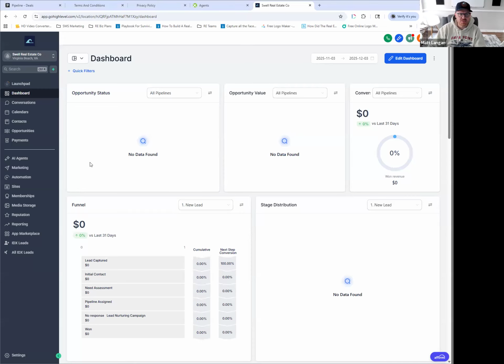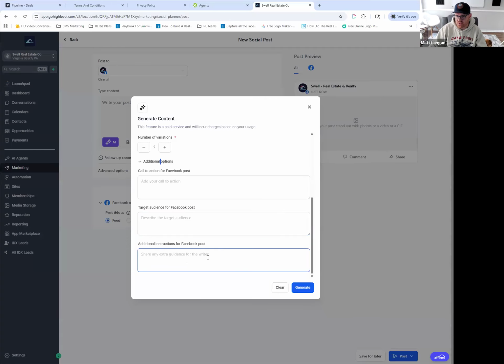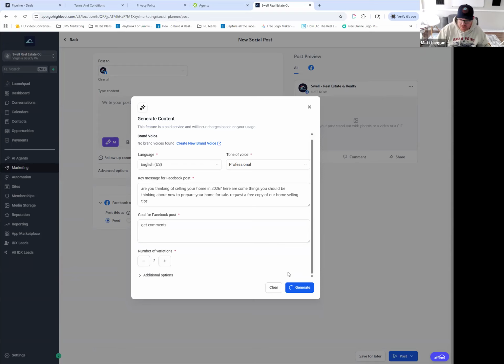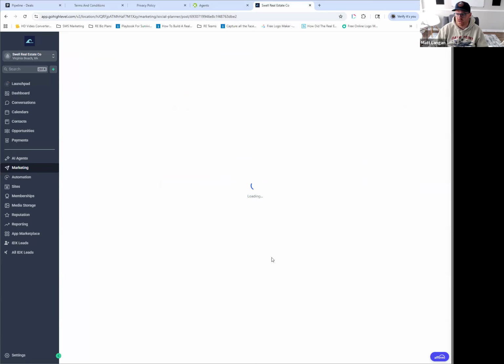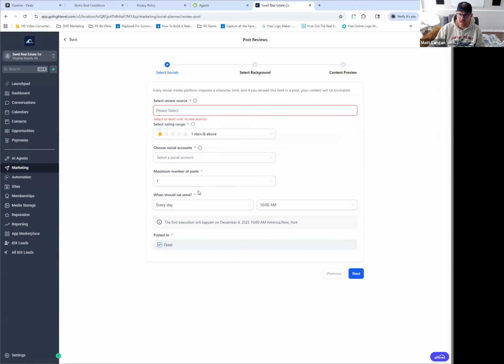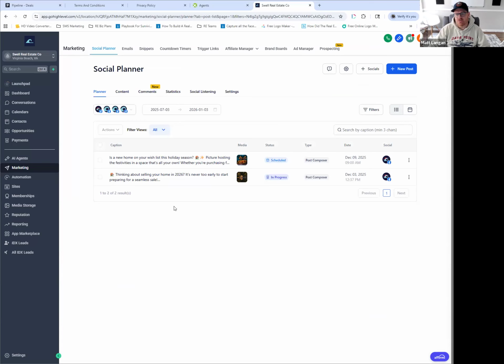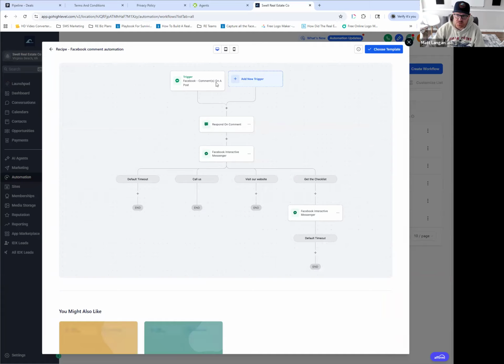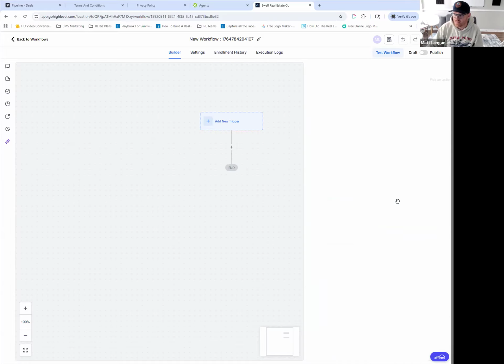Go High Level Weekly Huddle - Social Media Planner & AI Automation